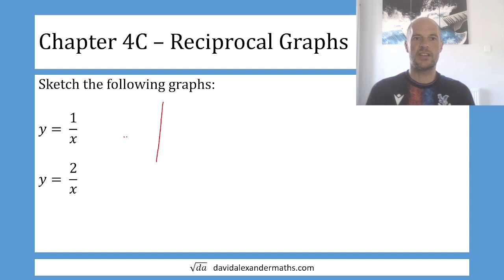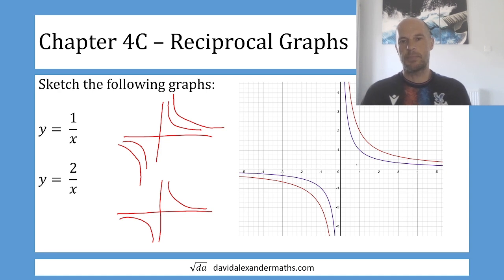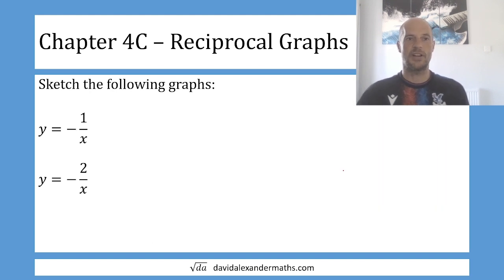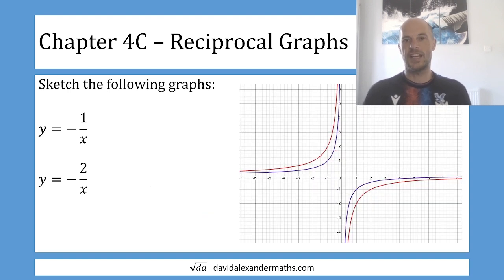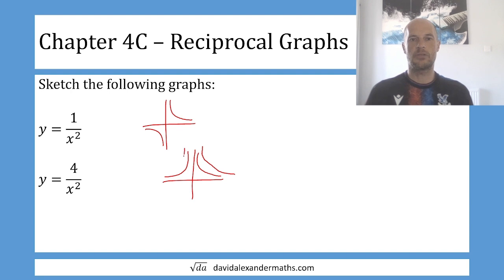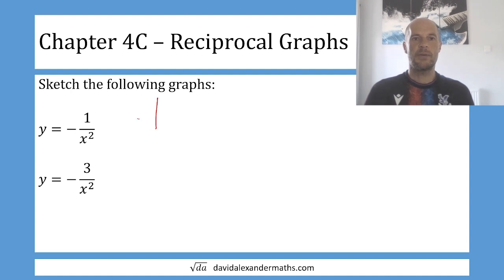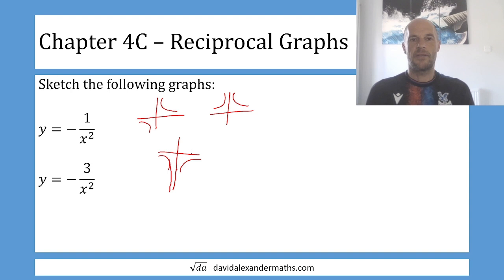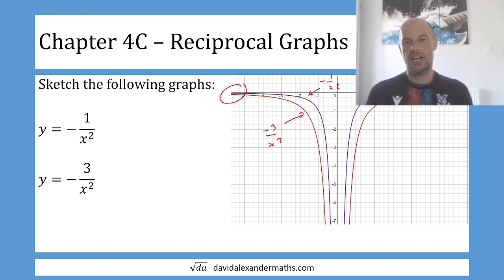Year 12 Maths Chapter 4C: Reciprocal Graphs